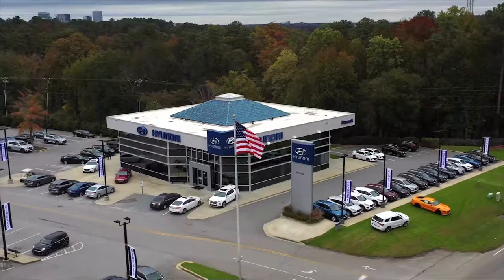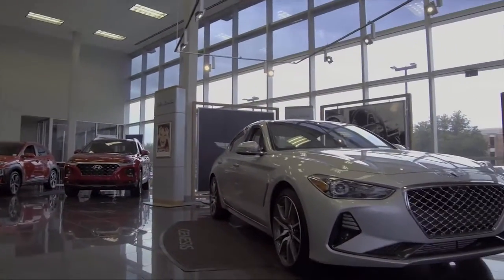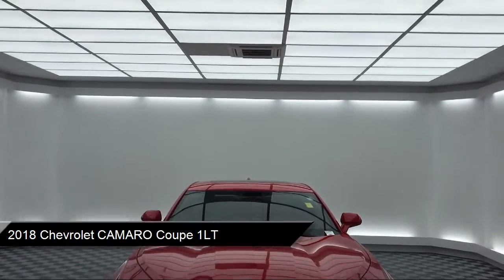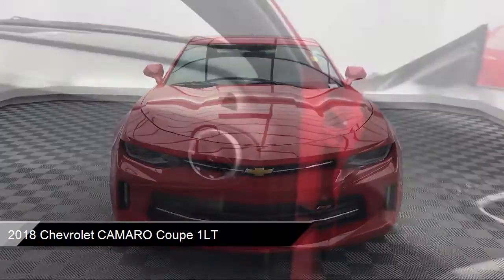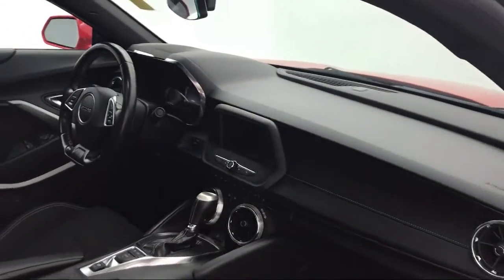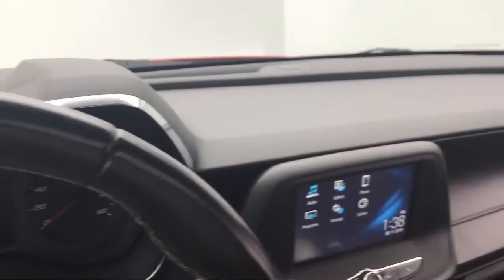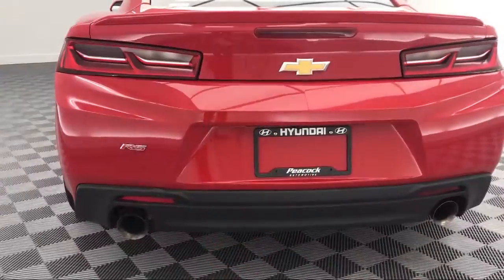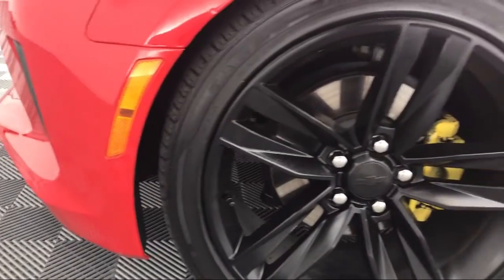2018 Chevrolet CAMARO Coupe 1LT Columbia Lexington Irmo Forest Acres Arcadia Lakes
2018 Chevrolet CAMARO Coupe 1LT Stock Number: YT135808 Vin:1G1FB1RS7J0135808.